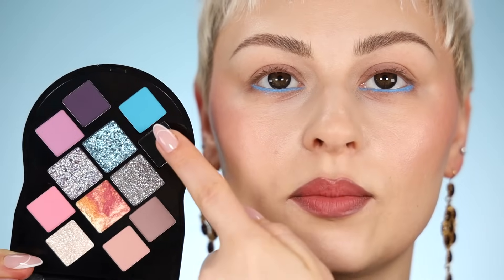How to make Dark Brown Eyes POP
Shoutout to all my brown eyed beauties! Today imma show you how to make your DARK brown eyes pop. This'll work for ALL brown eyes, and any eye color can utilize these tips to their eye color pop. Hope you enjoy! 🤎